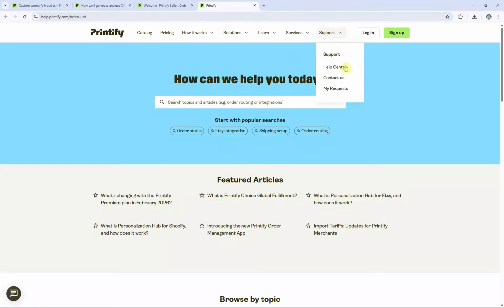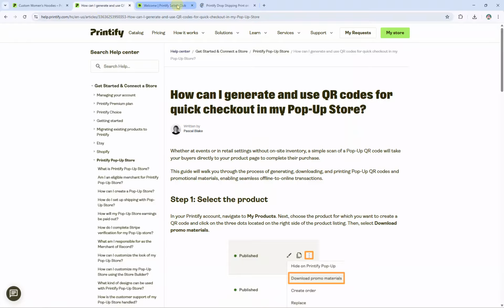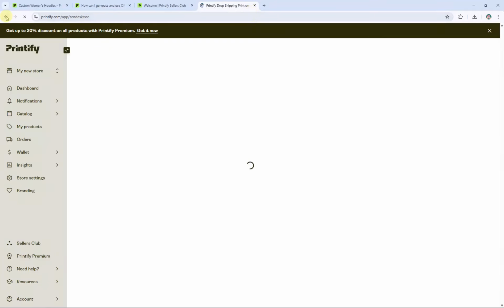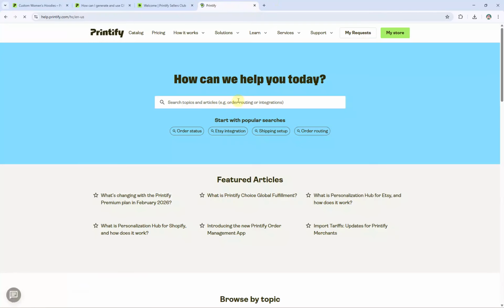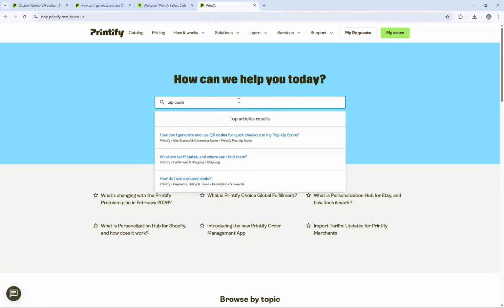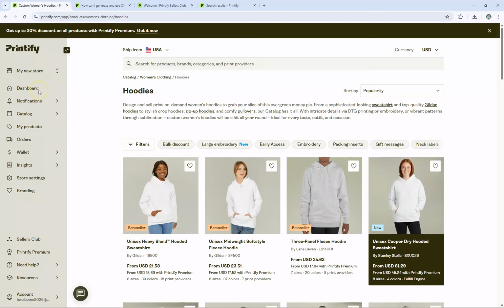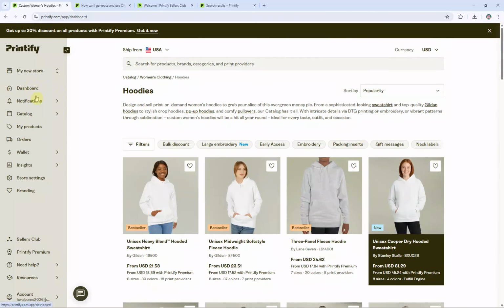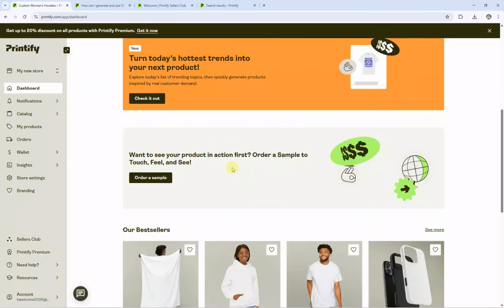How to Find Printify Zip Code - Easy Guide 2026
Learn how to find the Printify zip code for your store.

In this comprehensive tutorial, you'll discover how to locate your Printify zip code quickly and efficiently. Understanding the Printify zip code is essential for setting up shipping options and ensuring accurate delivery information. This guide will help you navigate the Printify platform while addressing common questions about zip code settings and related shipping details.